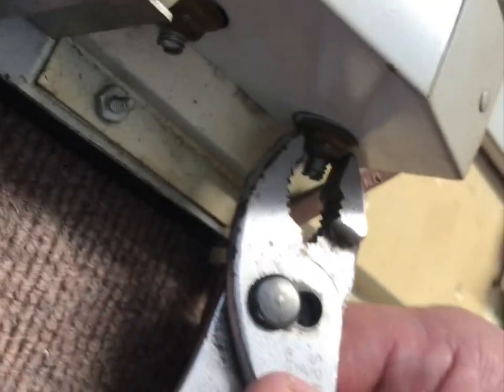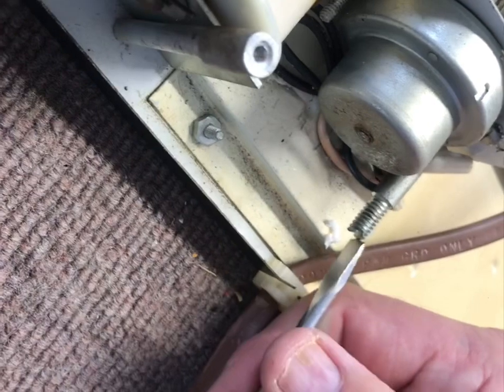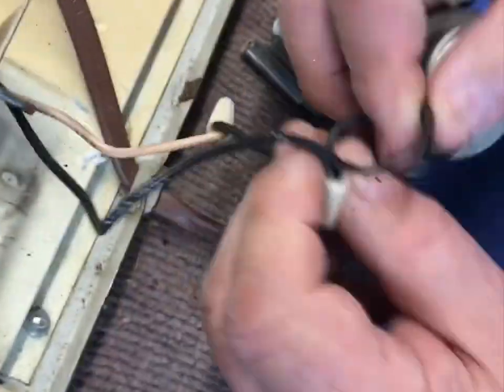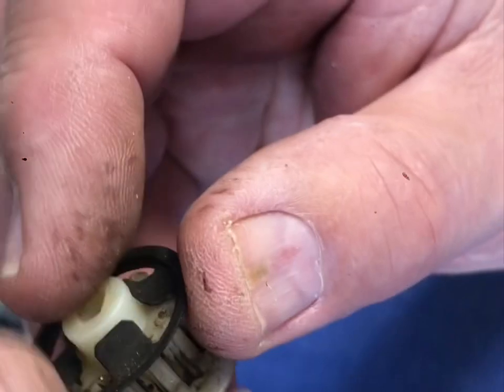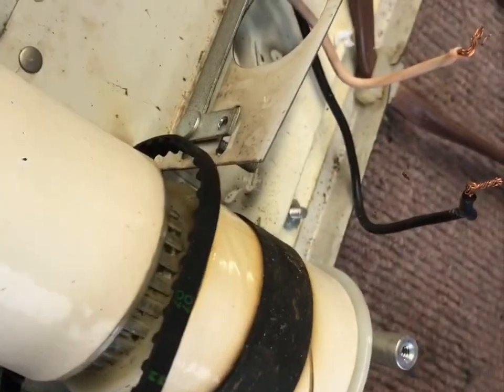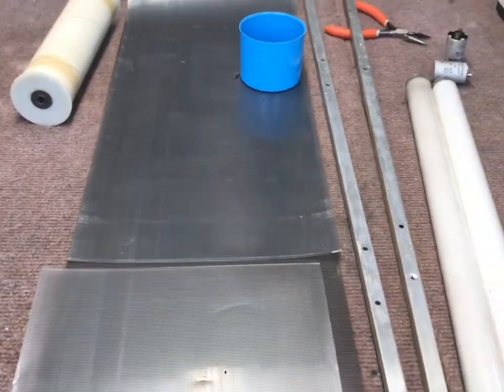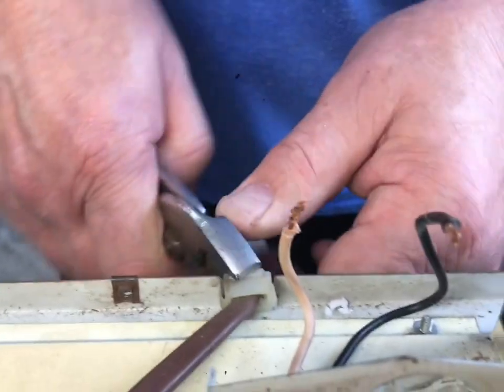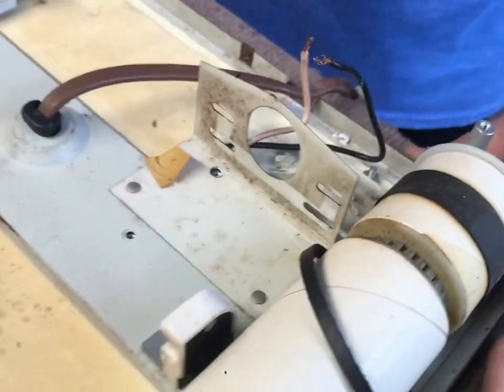1965 Hamm’s Anniversary Rippler sign teardown/motor install-Part 2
This is Part 2 of 4 of how to service and replace the motor on a 1965 Hamm's beer Anniversary rippler sign. Watch them in order-it will make more sense.

If you have been looking for information on how to disassemble and install a new motor or ballast into the 1965 Hamm’s anniversary beer Rippler sign, today is your lucky day. Dr. Hamm’s will show you how to take apart this sign, along with troubleshooting techniques like detecting a noisy or non-working ballast, replacing the fluorescent light starters and finally, how to replace the motor.

Eventually we will make other videos showing how to replace the scenes, but hopefully this will prove to be valuable to a few of you in Hamm’s land. If you are ever near the small southeastern town of Winnebago Minnesota, feel free to drop in and chat with Dr. Hamm’s. His storefront is located on Main Street, just look for the Hamm’s flag Or bear on the front door.

These signs are always popular and desirable, especially here in the Midwest. And we always take pride in trying to help fellow beer geeks preserve and keep them working. Sorry that it took four clips and you have to sit through the ads, but when you have an iPhone 7, you have to work through the limitations and storage space issues. And thanks so much for your support! Nothing makes our day then hearing our simple videos have helped someone fix or restore their beer sign. They save Steve valuable time, and you can pause and rewind them as needed.

We appreciate your love for beer history and preserving these beautiful pieces of brewery advertising.

Sincerely, Barry and Stevan at ibuyoldbeer.com